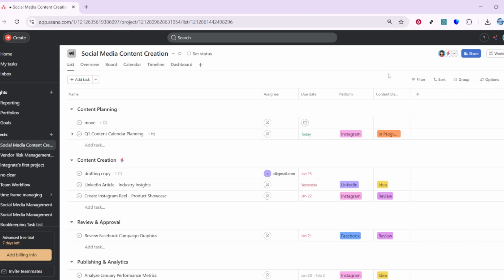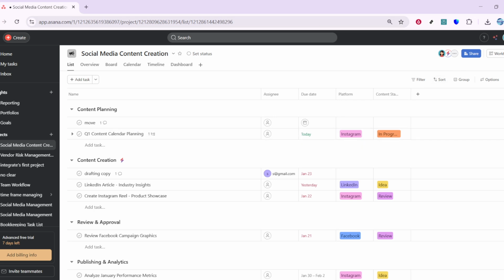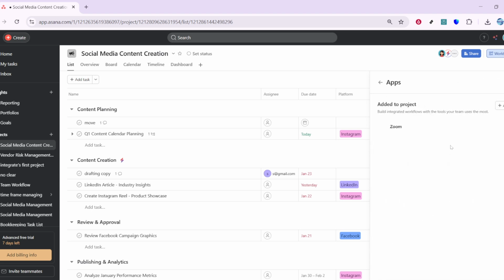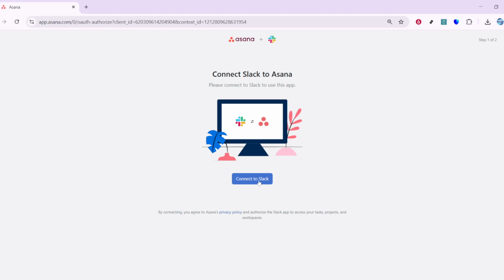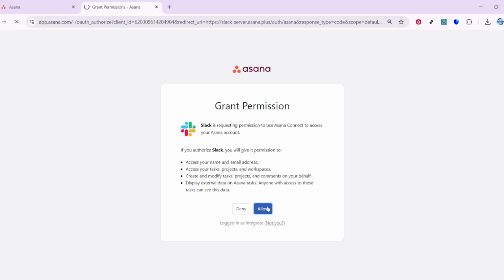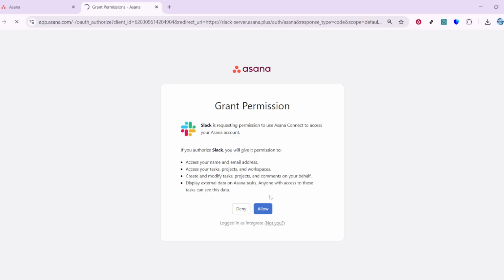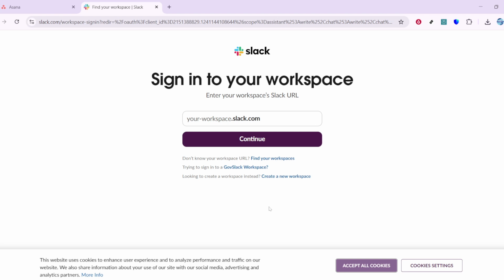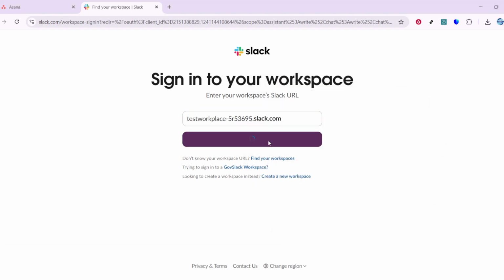How to integrate Asana with Slack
In this video We will show you How to integrate Asana with Slack.
Asana integration, Slack tips, project management, team collaboration, Asana and Slack, productivity tools, workflow automation, task management, Slack integrations, Asana tutorial, Slack for teams, improve teamwork, project tracking, remote work tools, digital workspace, communication tools, productivity hacks, manage tasks, integration guide